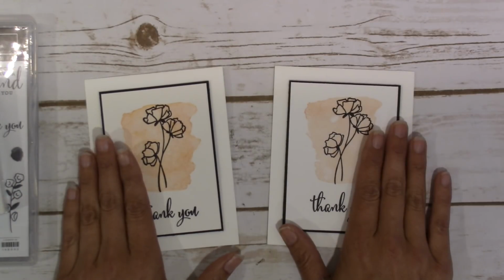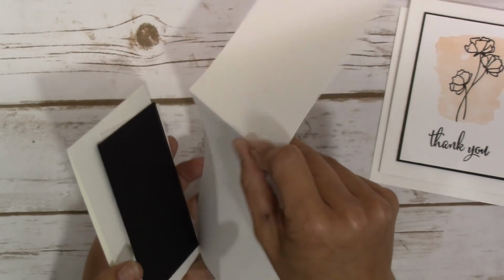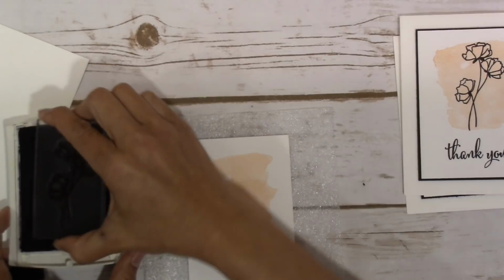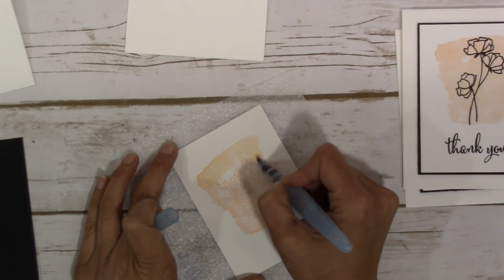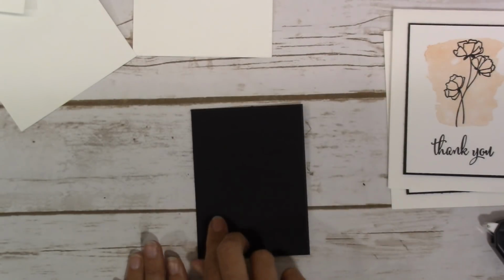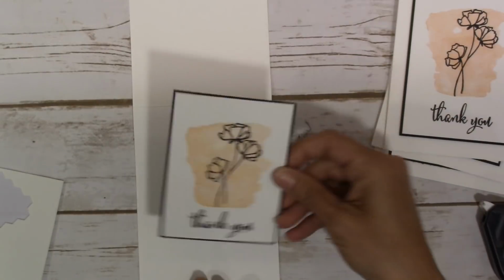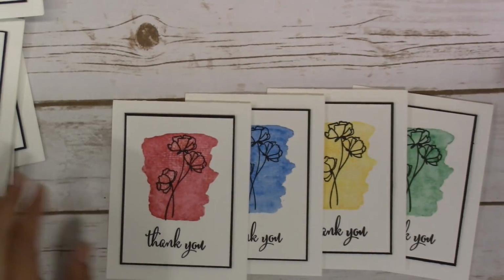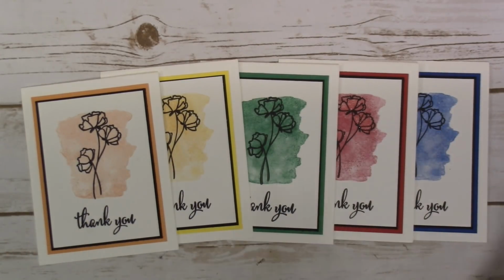Stampin' Up! Love What You Do Thank You Cards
Stampin' Up! Love What You Do Thank You Cards - Today is the day!!!  The Share What You Love Bundles are available to purchase along with the AWESOME new 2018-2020 In Colors!!  WOO HOO!!!  I'm in LOVE.  SO I couldn't resist putting both the Love What You Do stamp set and ALL 5 of the new In Colors together in this SUPER simple, yet sweet Thank You cards.  After creating the first versions, I came up with 2 more just because I couldn't put this set or the colors down.  These cards go from simple, to simple with a touch of watercolor.  I personally love the way the ink POPS when water is added!  Because I was able to order the In Color CS after OnStage, I finished off another set by adding the coordinating CS as another layer.